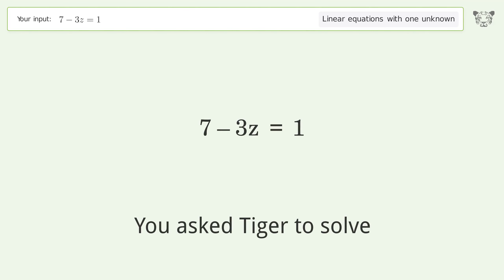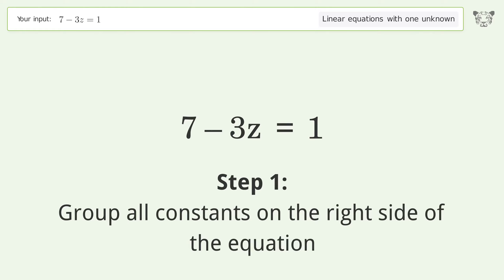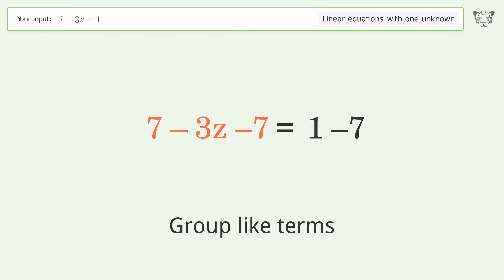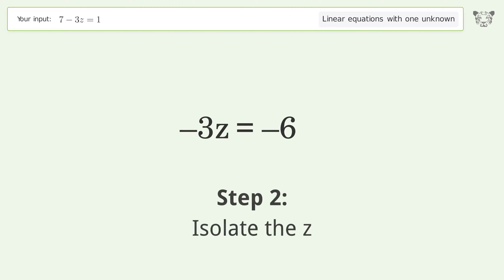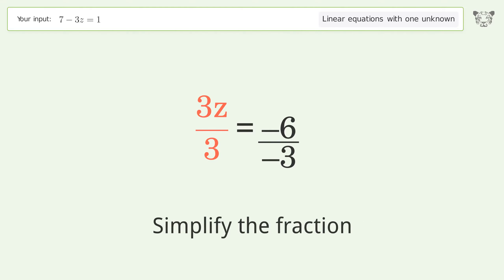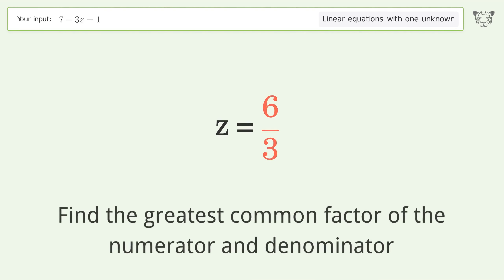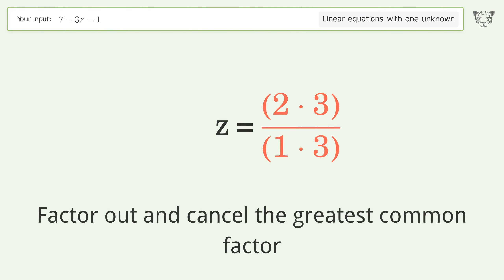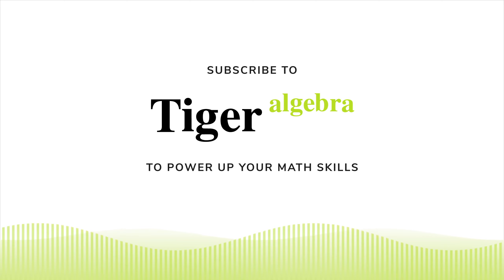Linear equation with one unknown: Solve 7-3z=1 step-by-step solution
Solving 7-3z=1 using the linear equation with one unknown solver

for a step-by-step and more tips and tricks for dealing with linear equations with one unknown.